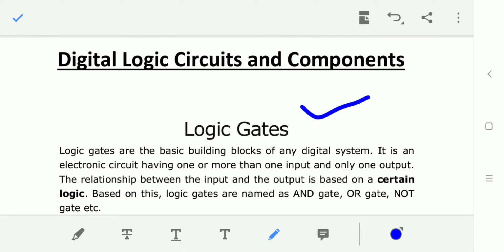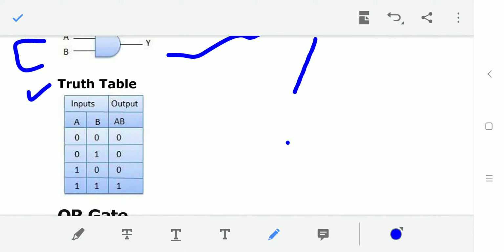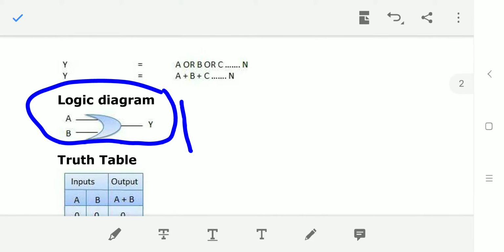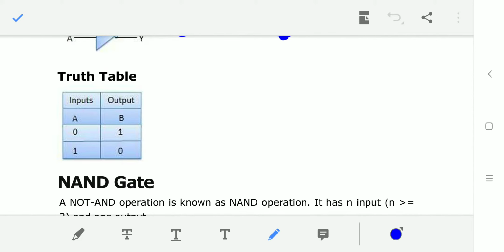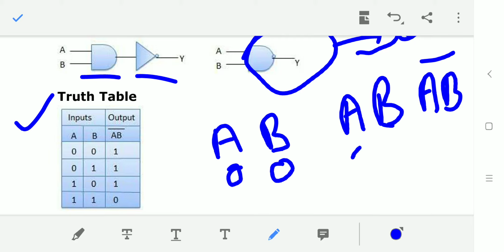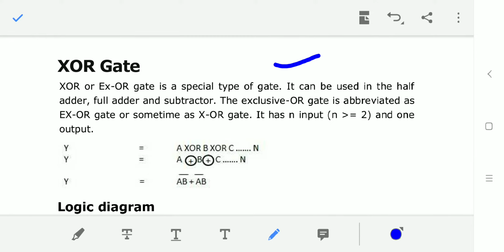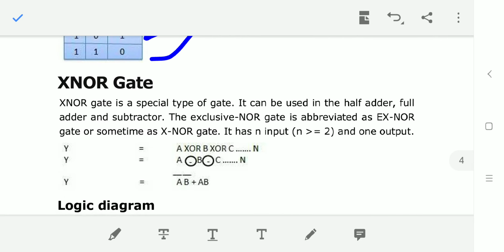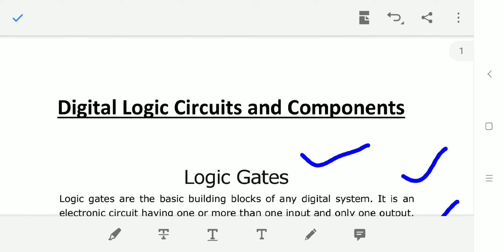Logic Gates # Logic Gates Tutorials